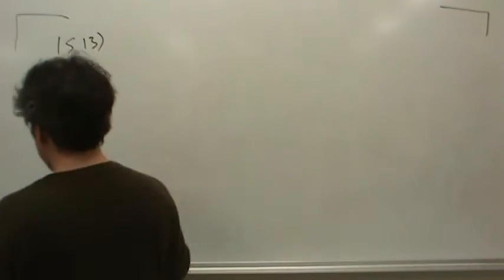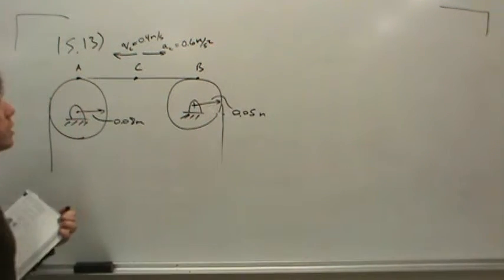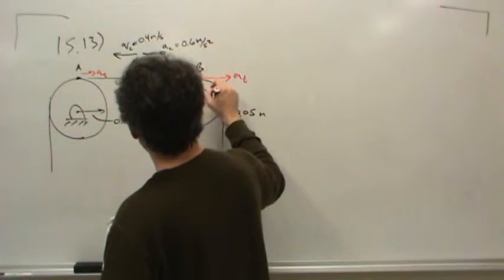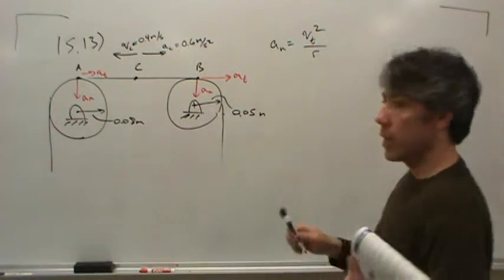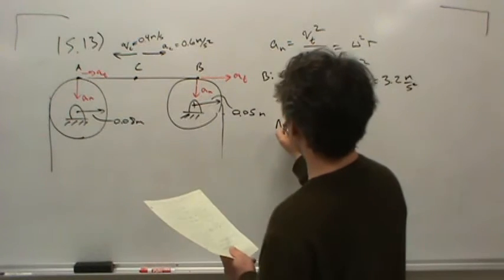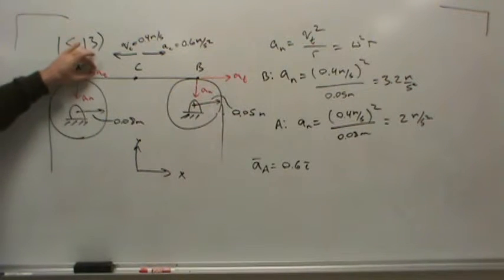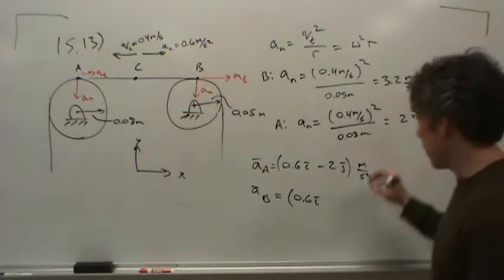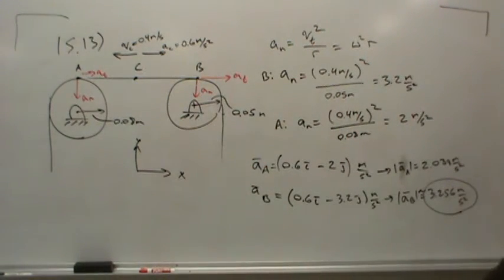MET 213 15 13